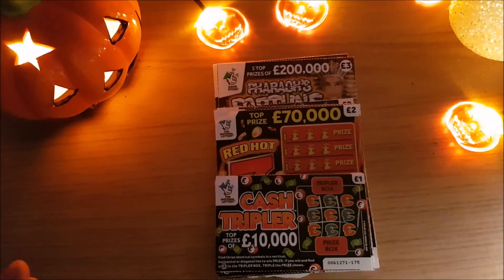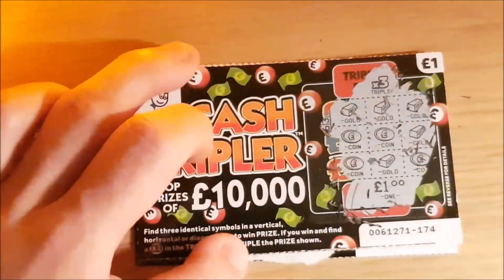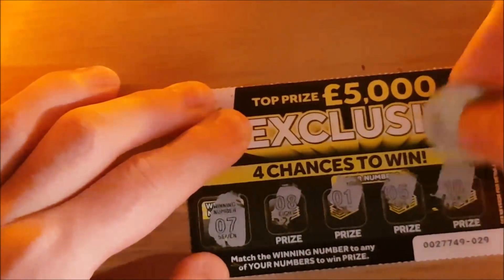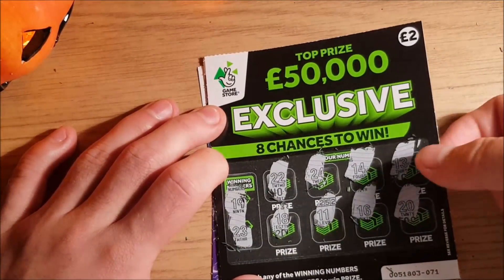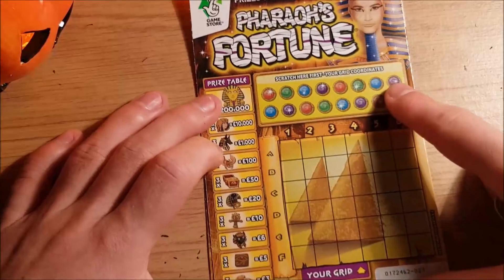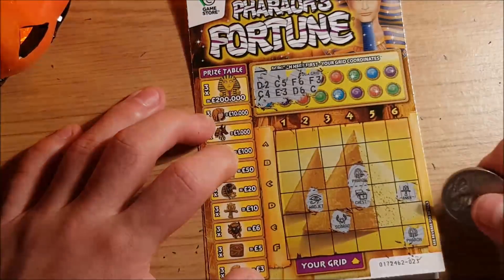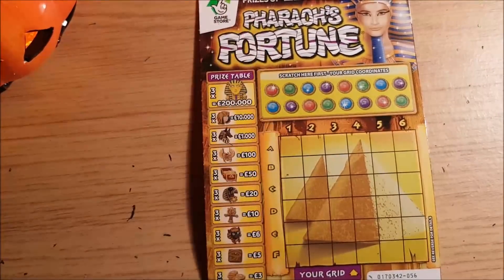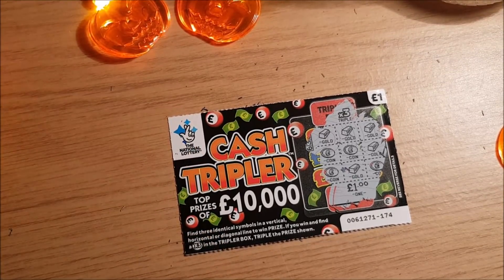HALLOWEEN SCRATCHCARDS - LET'S GET SOME SPOOKY WINS!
To all of you that celebrate Halloween - Happy Halloween! To those that don't - Happy 31st October!
We scratch some 'spooky' scratchcards and see if we can win some big prizes.
UPDATE: I scratched off one of the wrong tiles during the first Pharaohs fortune card, behind which was a chest, resulting in a £50 win! Special thanks to Mandy for pointing out this error!

If you enjoyed this video why not watch some of my others too?